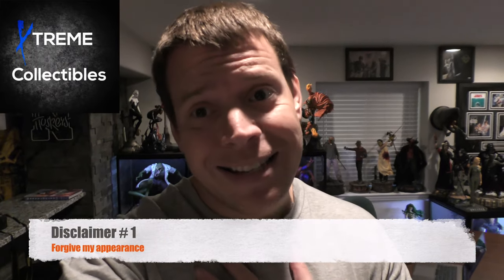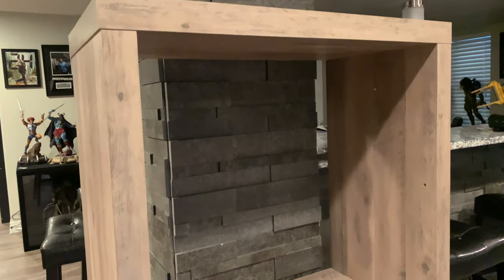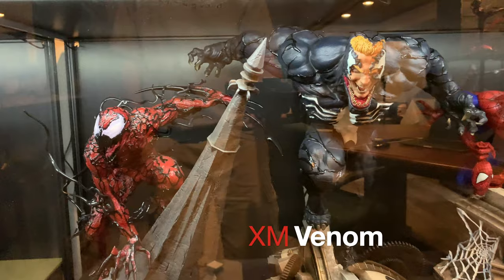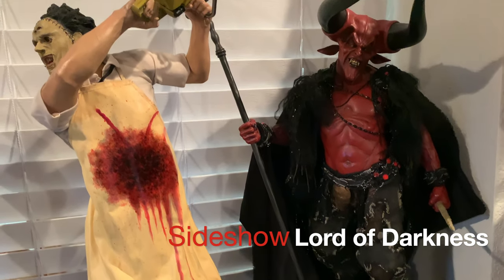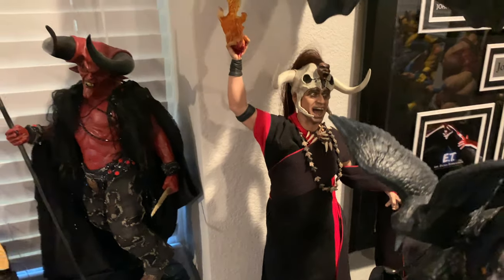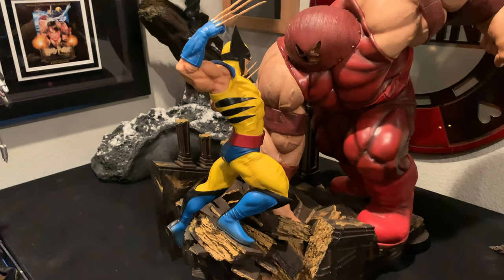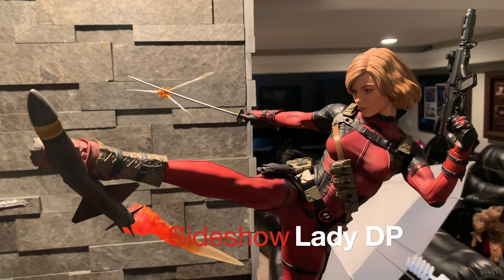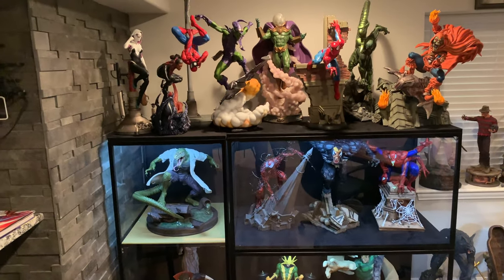Xtreme Statue (Poker) Room Tour - Day 5 of 10 Days of Statues (Man Cave)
Whether it’s poker, music memorabilia, or filming reviews, I spend a lot of time here. This is 1 of 7 parts of my statue man cave. This setup includes Spider-Man, Wolverine, Movie, and Horror 1:4 scale statues.